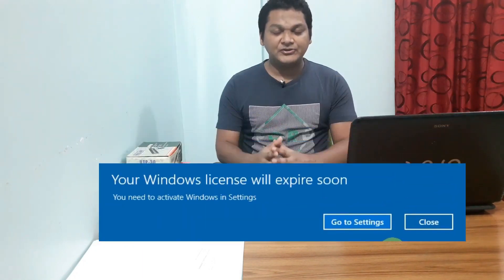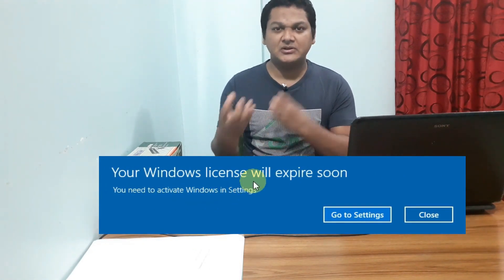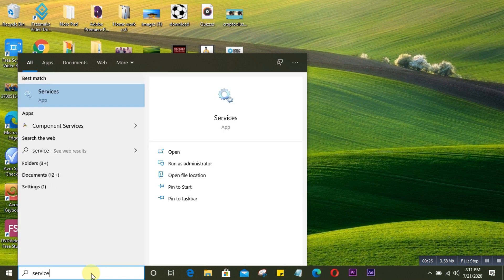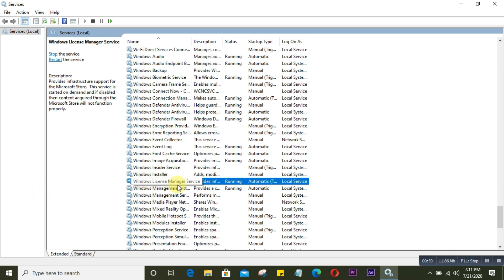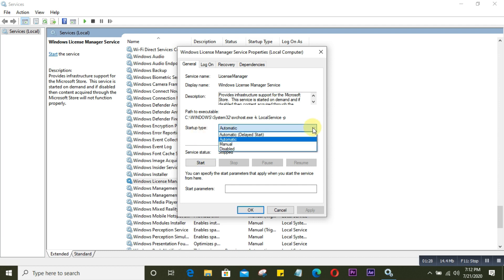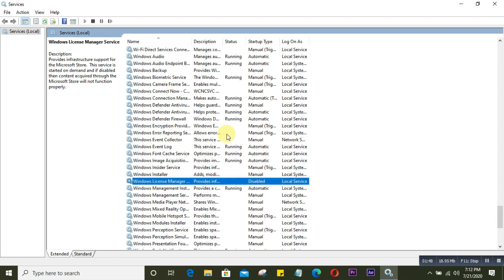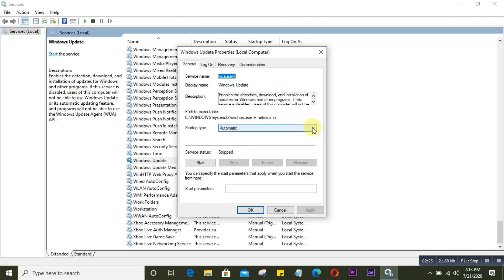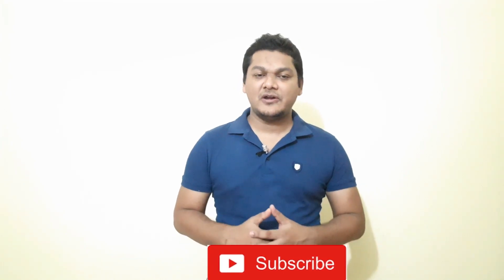Your windows license will expire soon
In this video we are going to solve the issue of your windows license will expire soon notification. After activating windows some times it shows a notification windows license will expire soon so no worries watch this video issue will be solved.